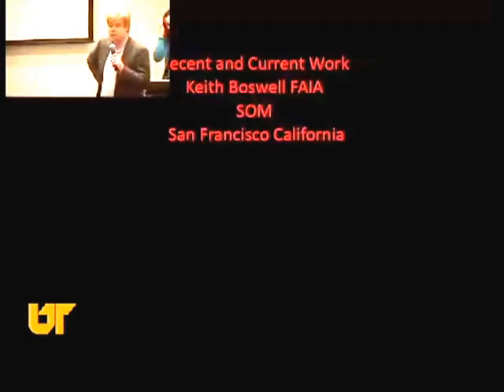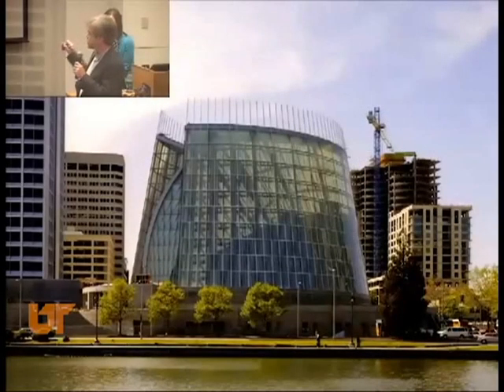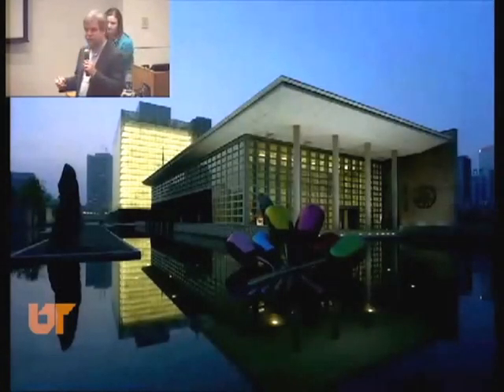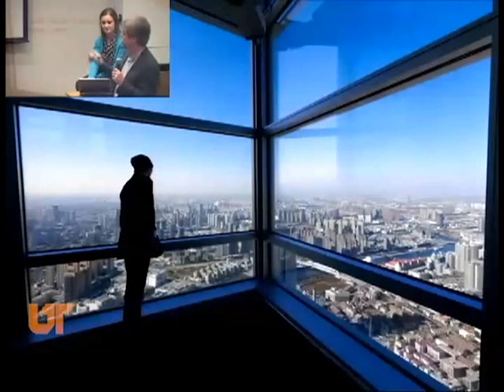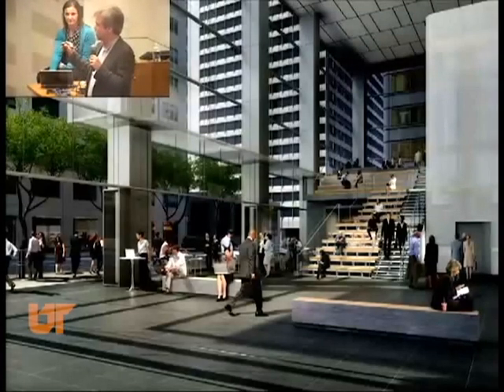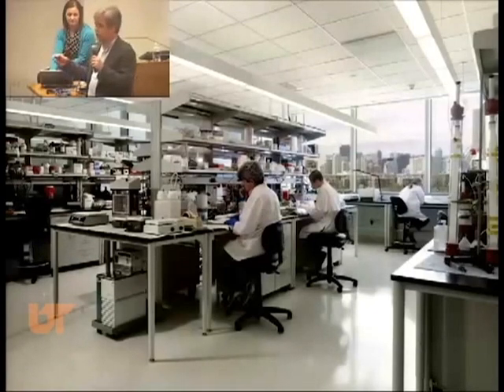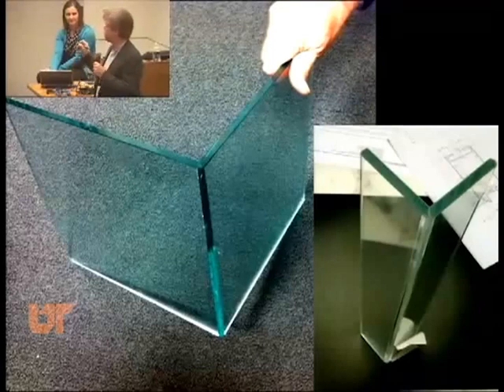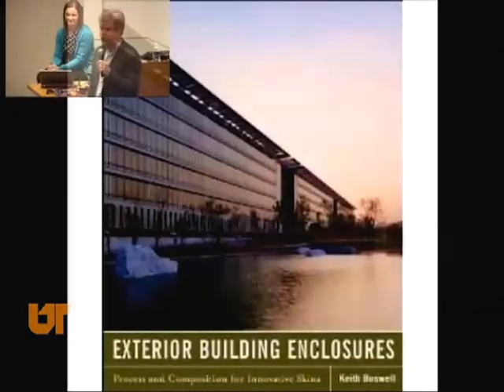SOM Technical Director: Keith Boswell, FAIA (UT Architecture)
Technical Director of Skidmore, Owings & Merrill LLP (SOM), San Francisco, Keith Boswell is one of the world's leading experts in complex building systems and facades.

A 1980 graduate of the Bachelor of Architecture Program at the University of Tennessee, Knoxville, Boswell shares about his work abroad, his passions for material science in the built environment, and his book, Exterior Building Enclosures: Design Process and Composition for Innovative Facades